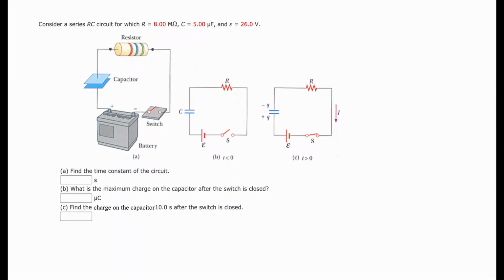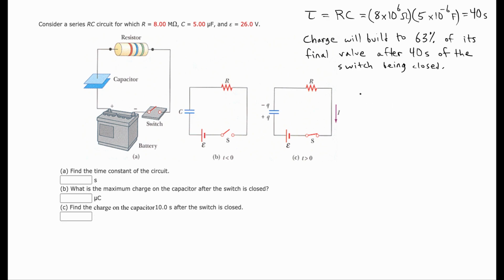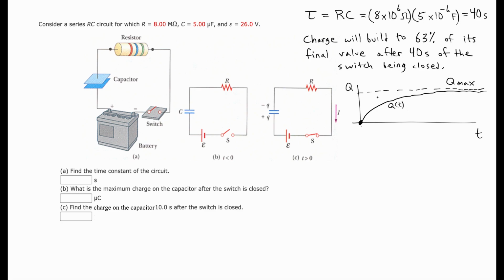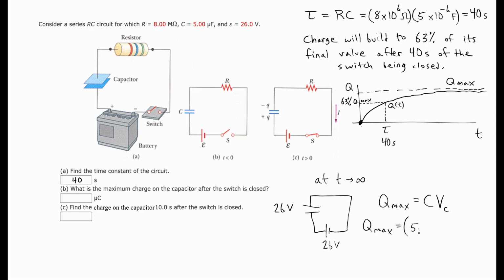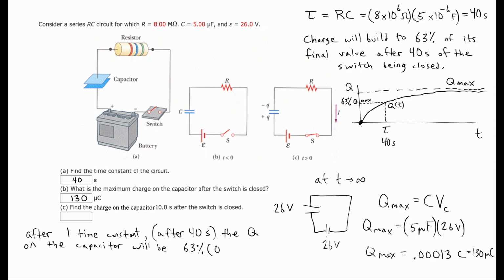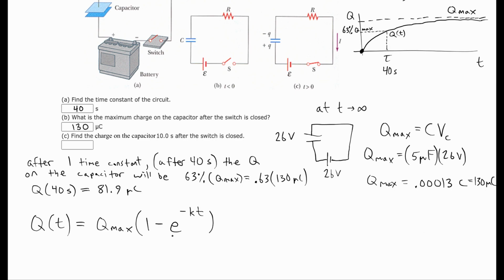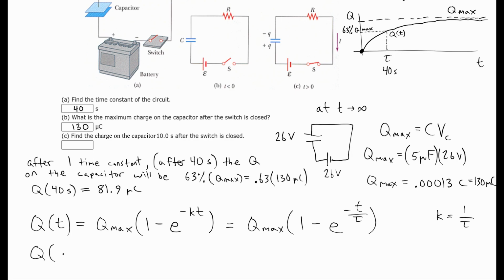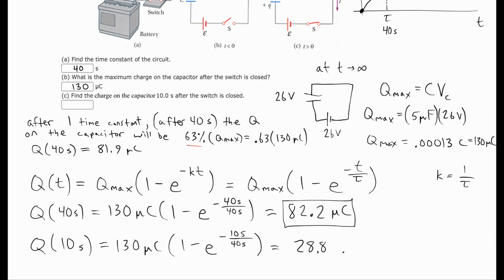Charge as a Function of Time in an RC Circuit (Live HW Example Problem)